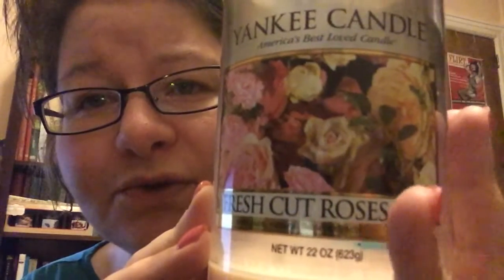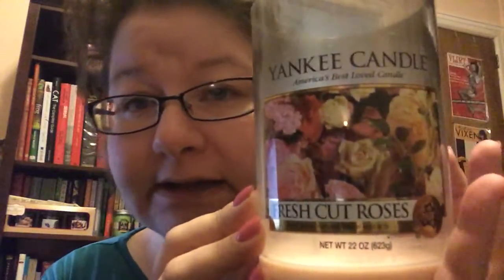Yankee Candle True Rose vs. Fresh Cut Roses candle review